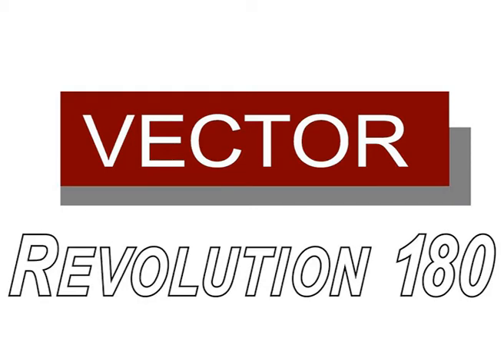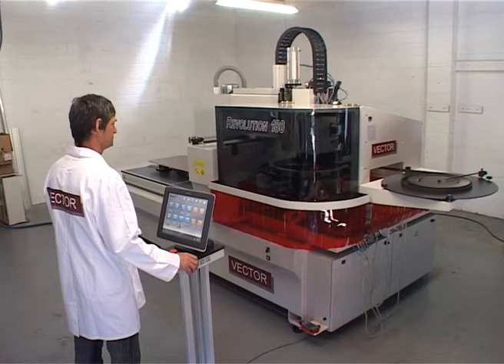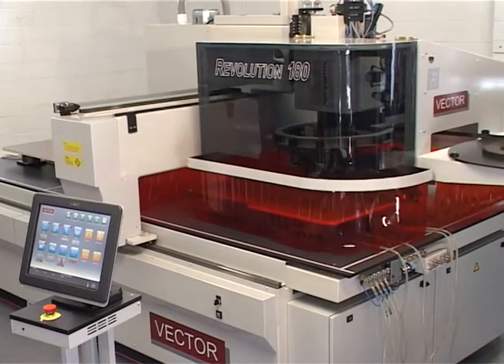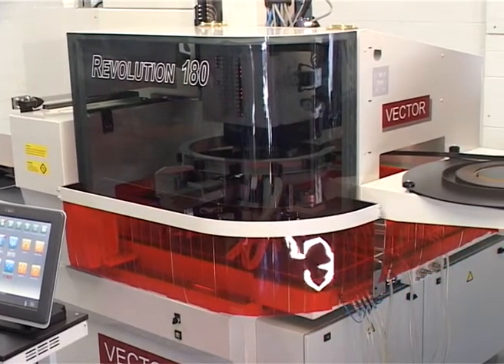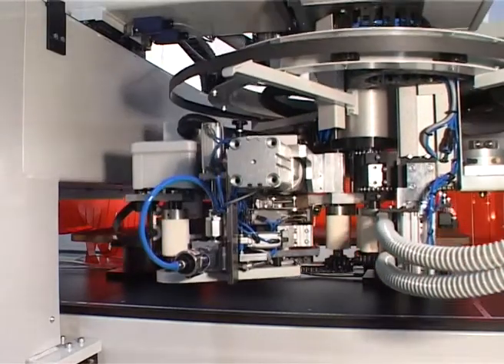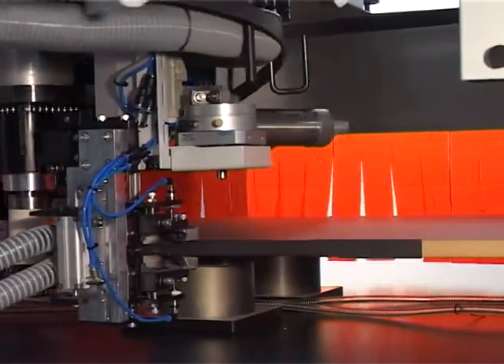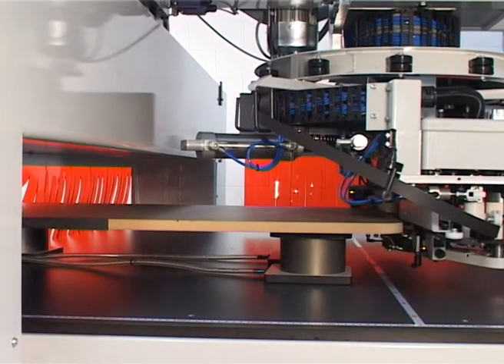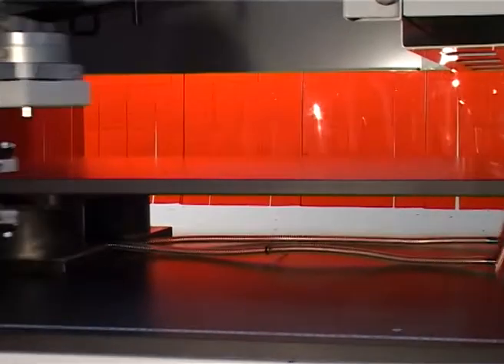VECTOR Revolution180 Automatic Contour Edgebander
Vector Systems Ltd NEW ZEALAND automatic contour edgebander.
hot melt.  simultaneous processing,